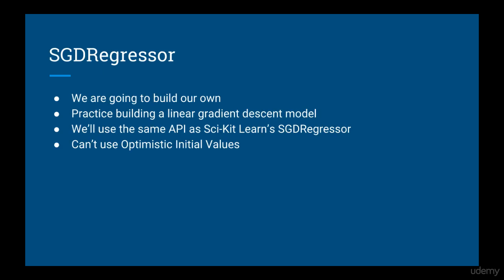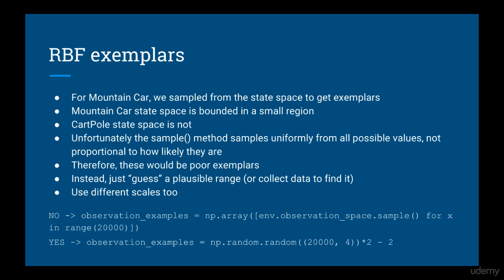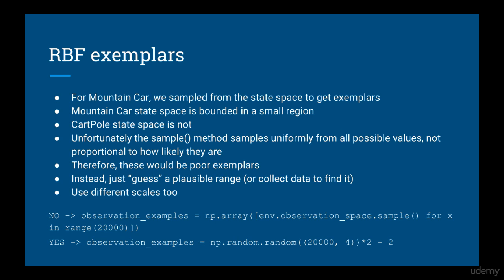25. RBF Networks with CartPole Theory